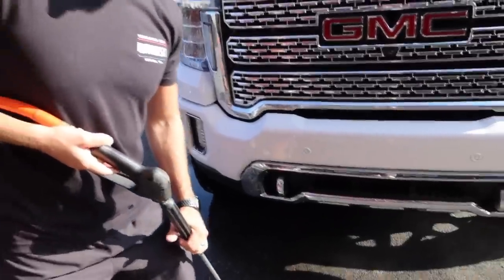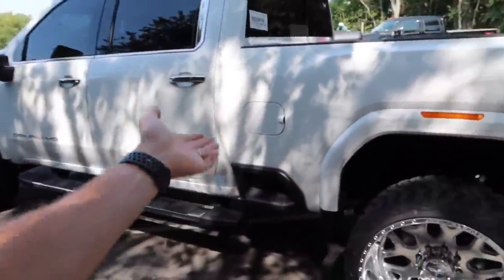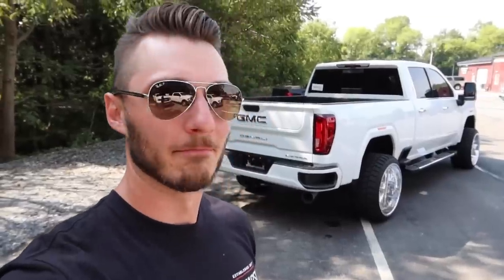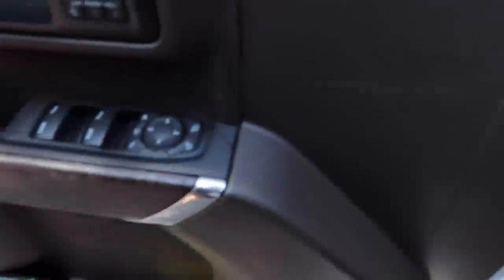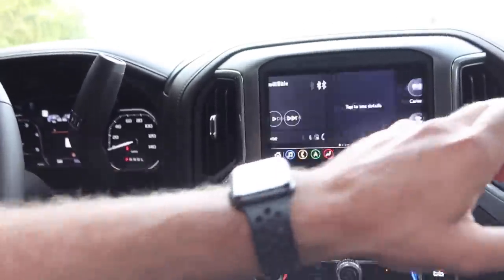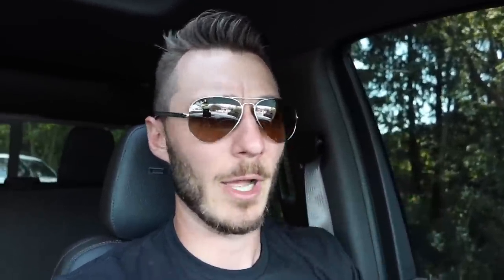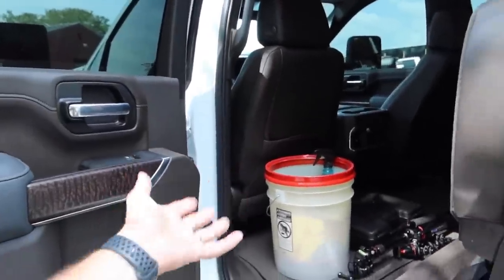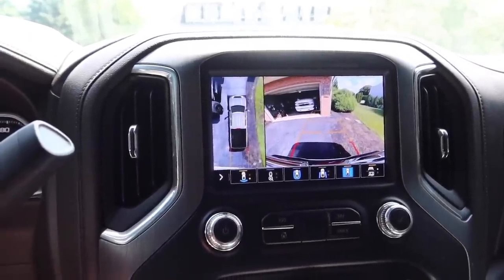GM DROPPED THE BALL on A LOT of this trucks features!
Enter for a chance to WIN my 2015 LML Duramax! 🎟🥇
Track: NEVER HAVE I FELT THIS - KOVEN
Lime Ridge Auto (Seriously.. Go Check Them Out!)